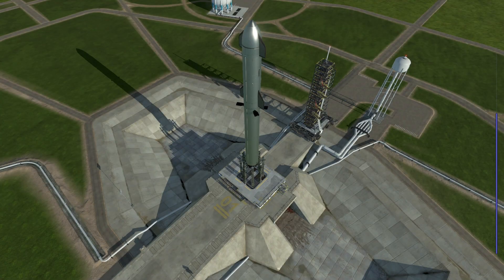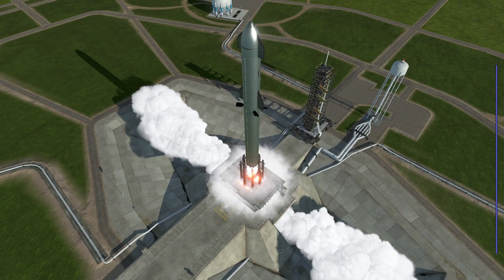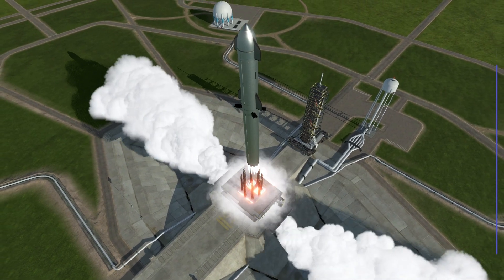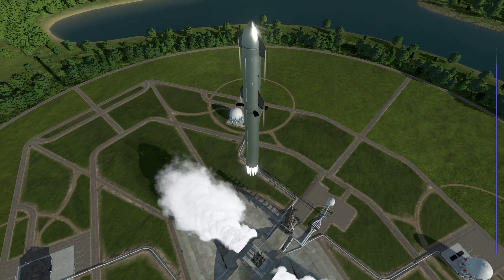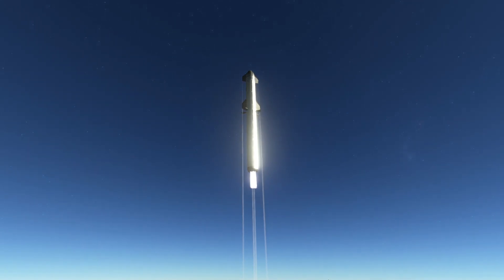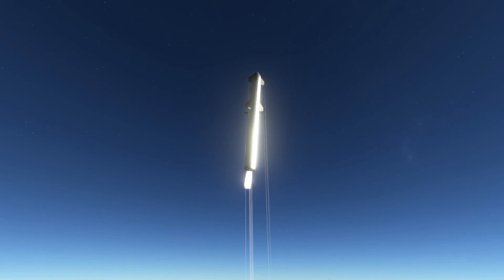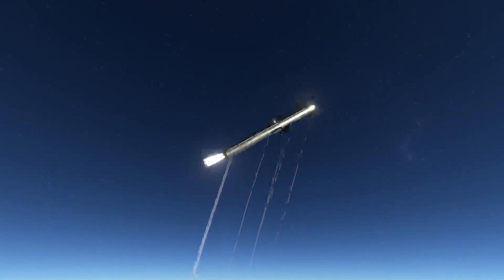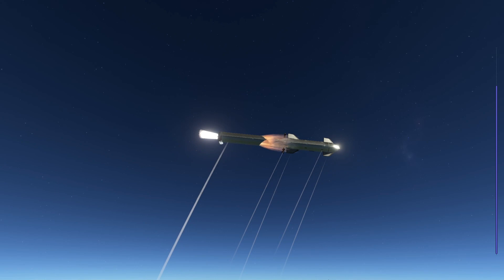KSP 2: Starship Orbital Flight Test Recreation!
This is a quick video recreating the Starship Orbital Flight Test (OFT).